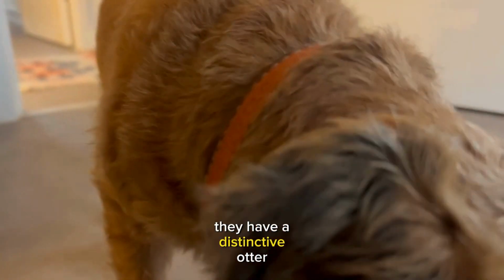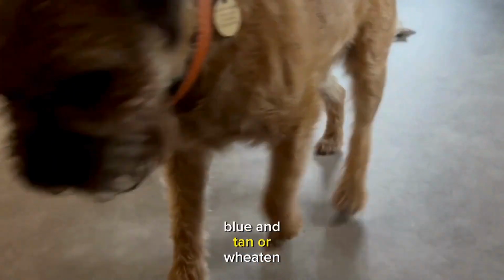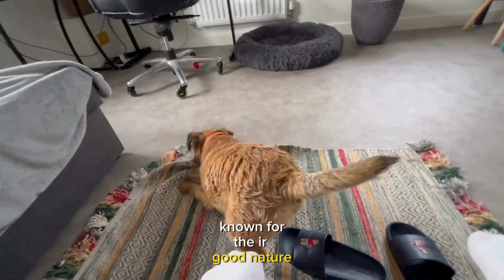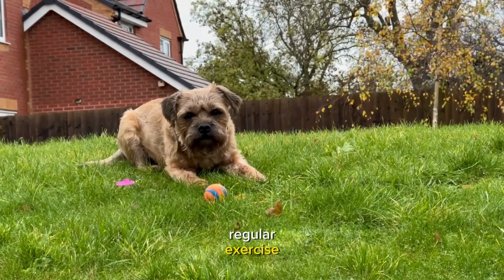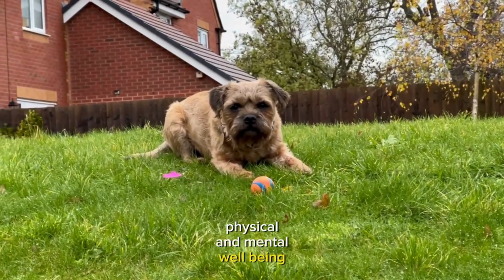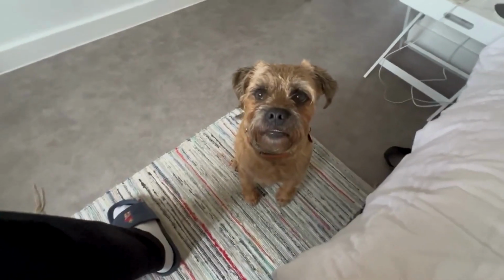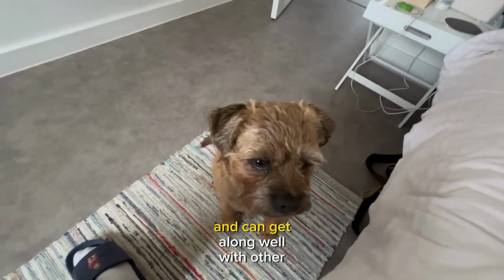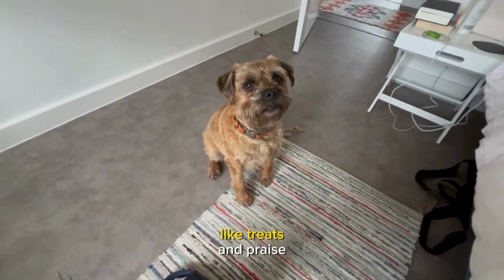Discover the Charming World of Border Terriers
🐾 Welcome to our deep dive into the delightful and energetic world of Border Terriers! In this video, we uncover everything you need to know about these adorable and spirited companions. 🐕‍🦺

🌟 What to Expect:

Origin & Heritage: Travel back in time to the England-Scotland border and explore the fascinating history of Border Terriers.
Unique Looks: Discover their distinctive 'otter-shaped' heads and dense, wiry coats. Learn about their common color patterns and what makes them stand out.
Size & Strength: Understand the physical traits that make Border Terriers both petite and robust.
Personality Traits: Unravel the friendly and sociable nature of these dogs. Are they the right match for your family?
Exercise Essentials: Get insights into their energy levels and exercise needs. Tips for keeping your Border Terrier happy and healthy.
Health & Lifespan: Learn about their general health, common ailments, and lifespan, ensuring you're prepared for a long companionship.
Grooming 101: Step-by-step guide to grooming your Border Terrier, from brushing to stripping.
Adaptability: Find out how well Border Terriers adapt to various living environments.
Family & Pets: Are Border Terriers good with kids? How do they interact with other pets? Get all your answers here.
Training Tips: Effective training and socialization techniques specific to Border Terriers.
👨‍👩‍👧‍👦 Whether you're a current Border Terrier owner, considering getting one, or just a dog enthusiast, this video is packed with insights and tips to help you understand and care for these wonderful dogs.

📚 Dive into the world of Border Terriers with us and discover if this energetic and lovable breed is the perfect addition to your family!

PS. I keep working on my ''speaking to microphone'' skills, so please be patient!